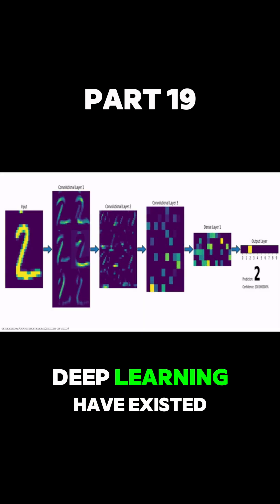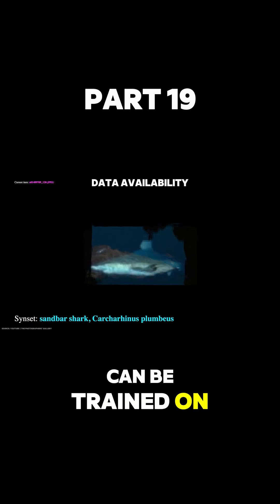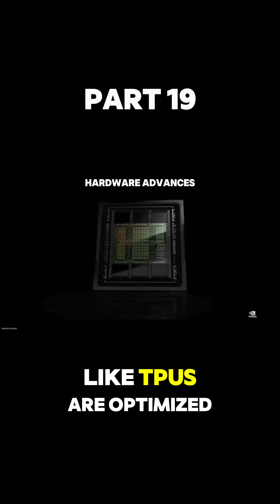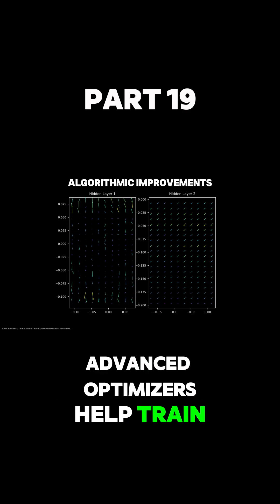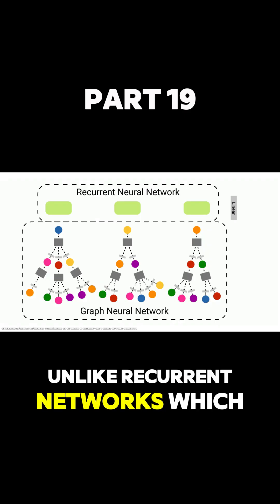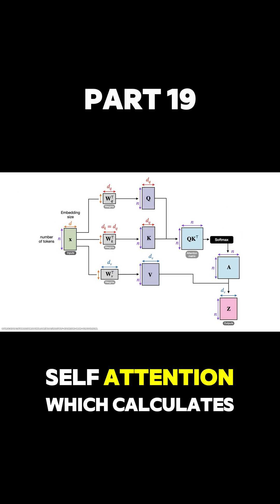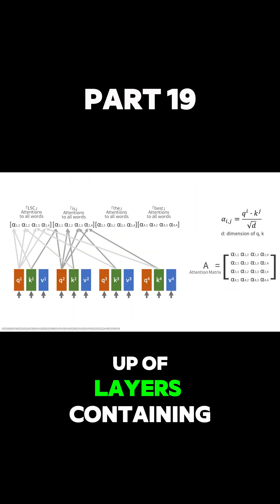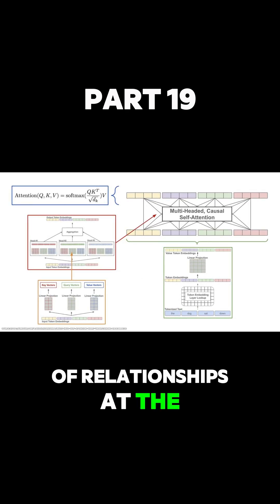The Math Behind Artificial Intelligence - Part 19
Math is the real brain behind artificial intelligence. From linear algebra to calculus to probability, every smart system is powered by equations, not magic.